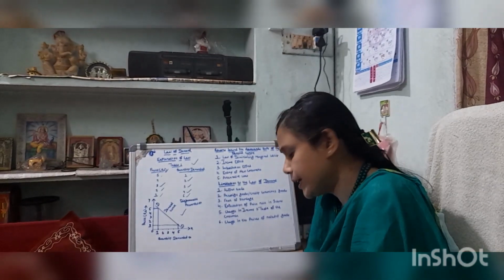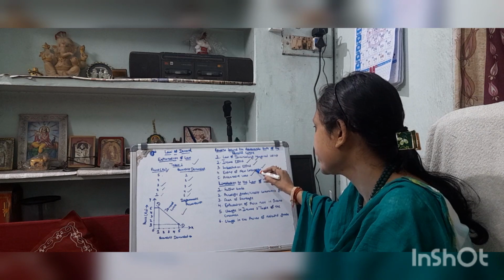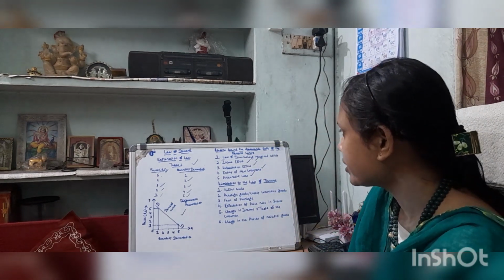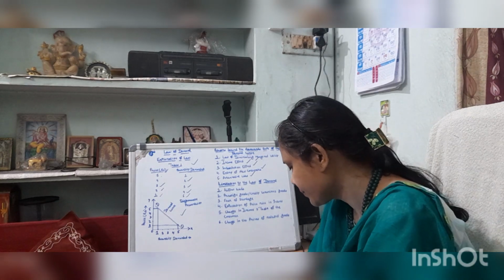Reasons Behind The Downwards Slope Of The Demand Curve